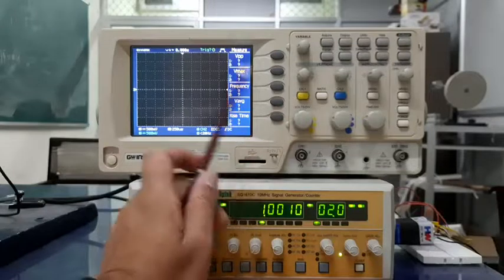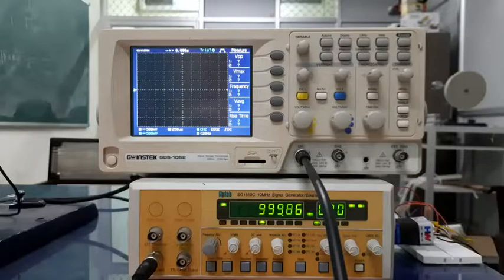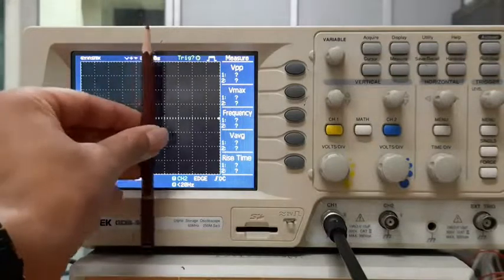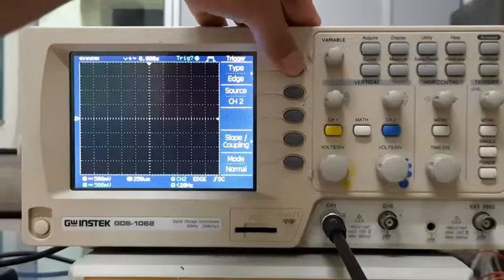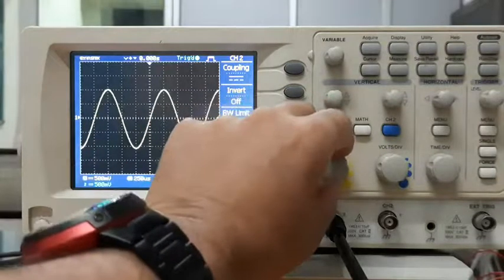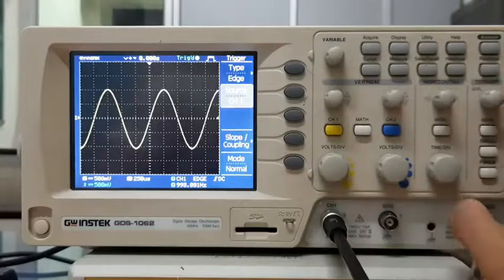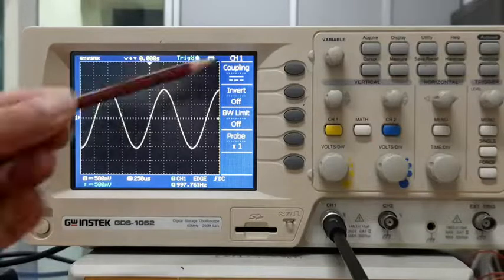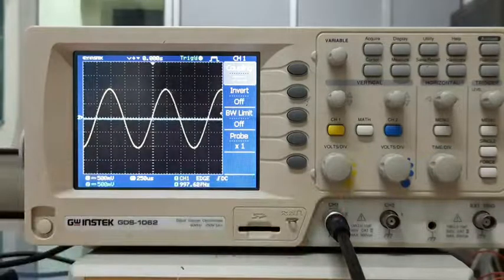0 4 Oscilloscope